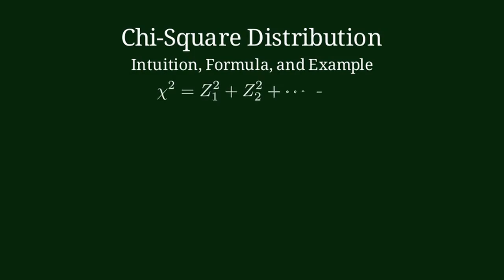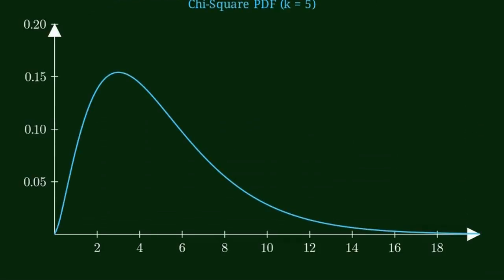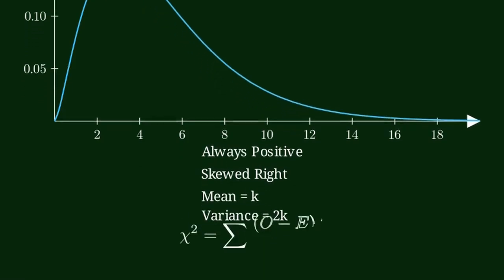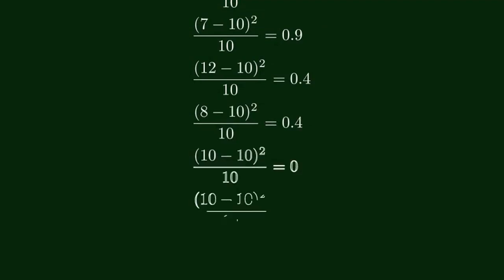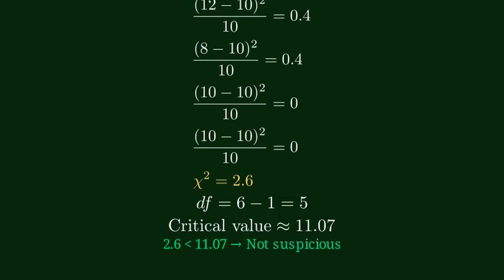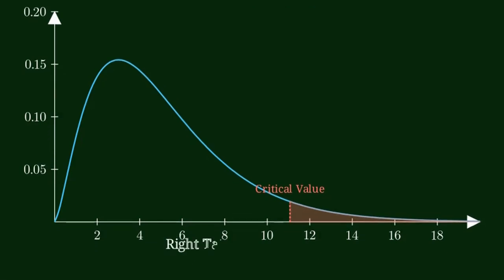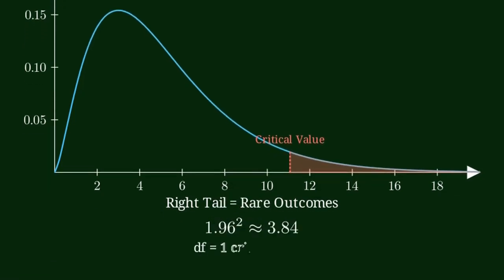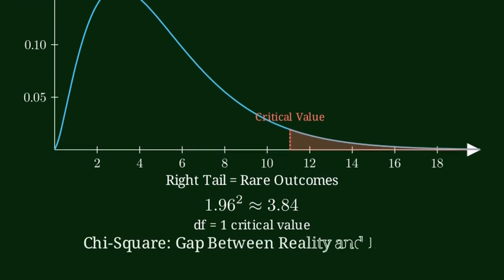Chi-Square Distribution Explained Simply | Statistics for Beginners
Master the Chi-Square distribution with step-by-step examples. This video covers the Chi-Square formula, properties, probability density function, and how to read a Chi-Square table. Follow along to solve statistics problems quickly and pass your exams.